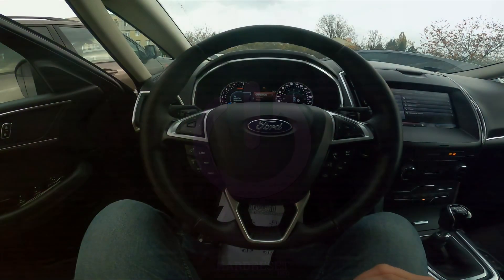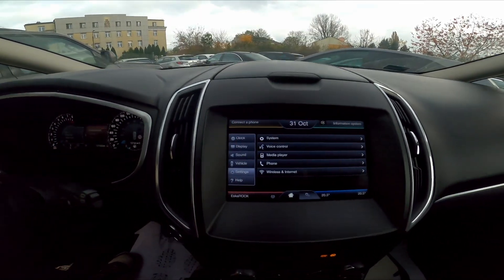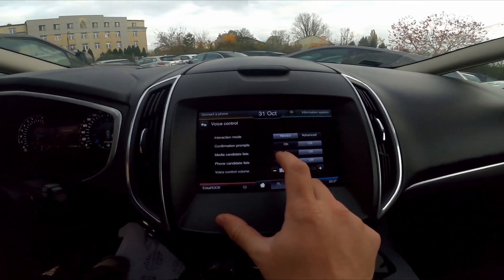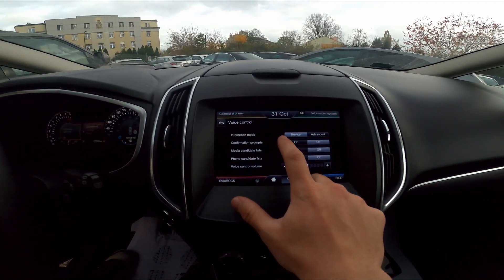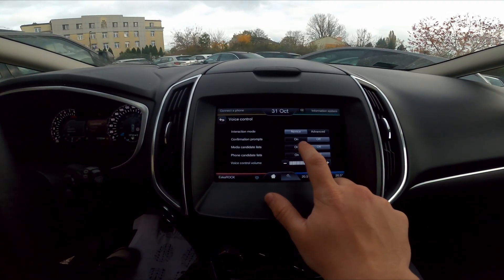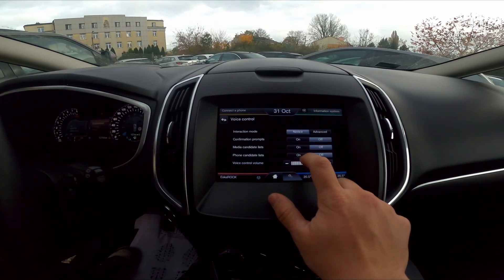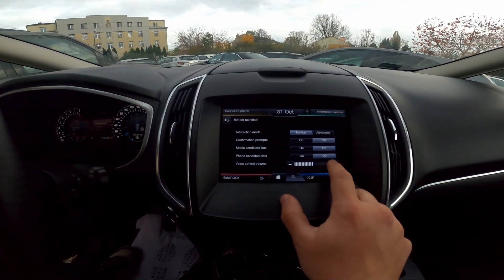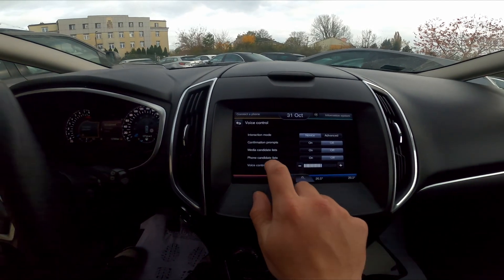How to Manage Voice Control Settings in Ford S-Max ( 2015 - 2023 )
In this tutorial, we’ll show you how to manage the voice control settings in your Ford S-Max (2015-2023). Learn how to adjust voice recognition sensitivity, enable or disable voice commands, and optimize your vehicle's hands-free experience. Whether you're setting up voice control for navigation or phone calls, this video will guide you step by step.

Possible Questions:

How do I manage voice control settings in my Ford S-Max?
How can I adjust voice recognition sensitivity in a Ford S-Max (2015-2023)?
Can I enable or disable voice commands in my Ford S-Max?

Years of Production:

2015, 2016, 2017, 2018, 2019, 2020, 2021, 2022, 2023